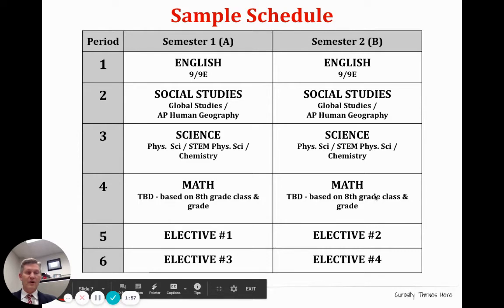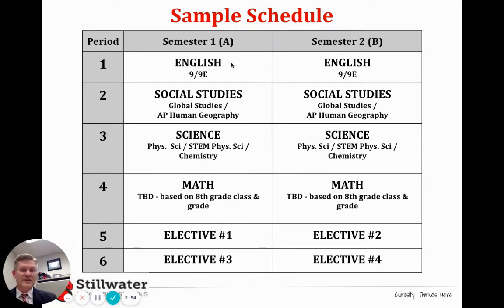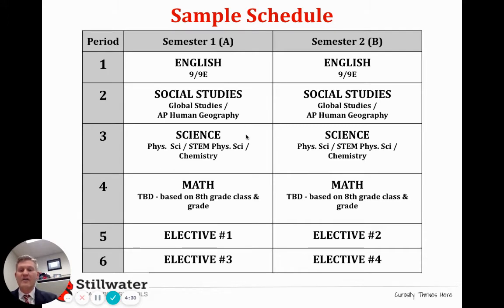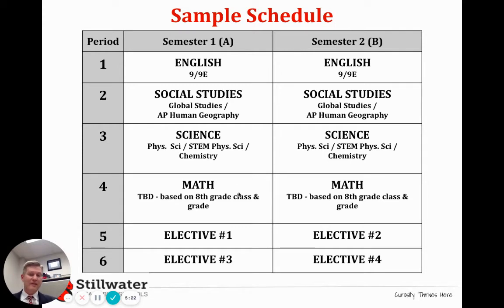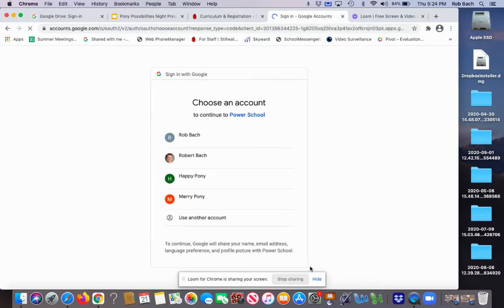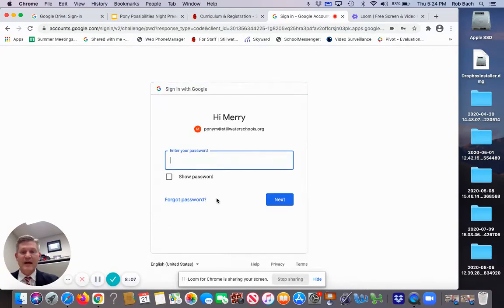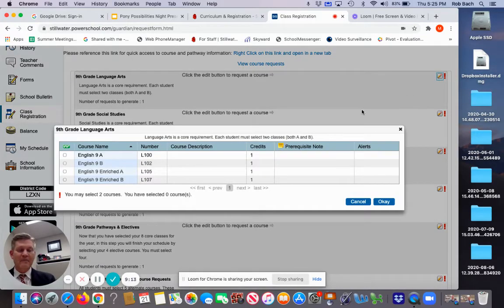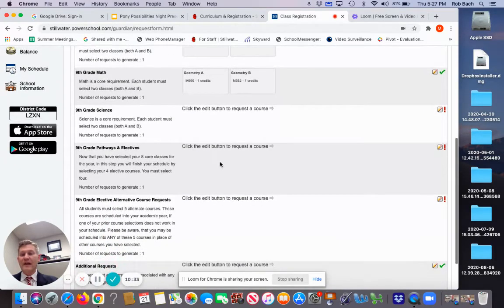An overview of the registration process at Stillwater Area High School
Principal Rob Bach gives incoming 9th graders and overview on how to register for classes at Stillwater Area High School.